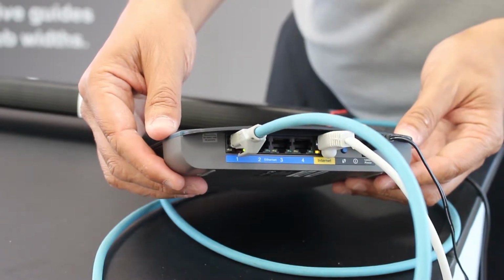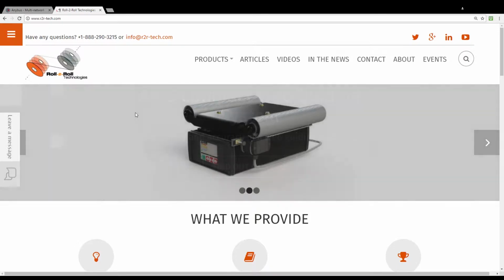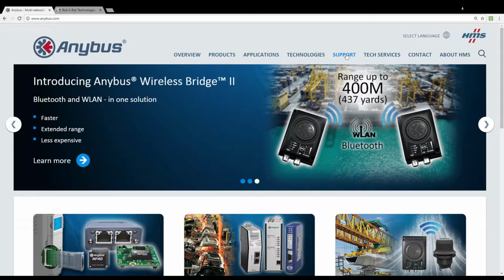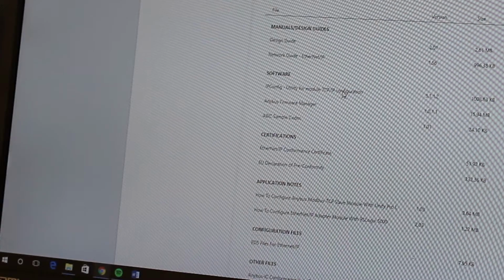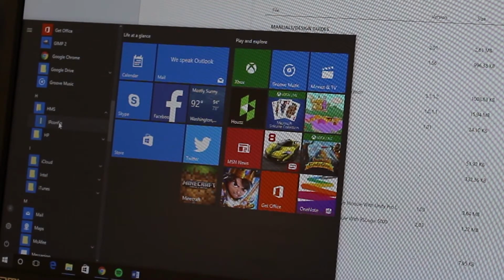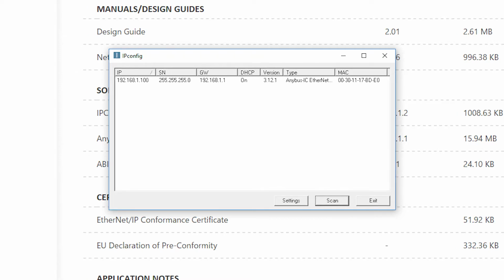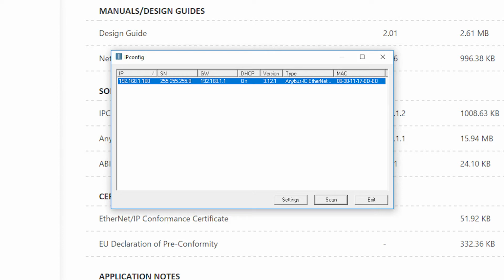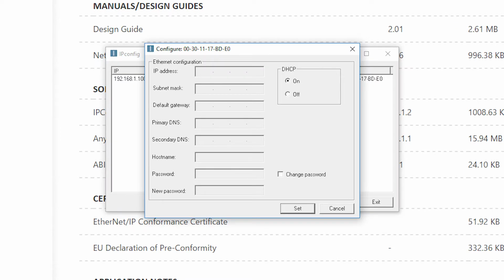How to Find the IP Address for Roll-2-Roll Web Guide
Do you need to find the IP Address for your latest Web Guiding set-up. See our video to learn how!